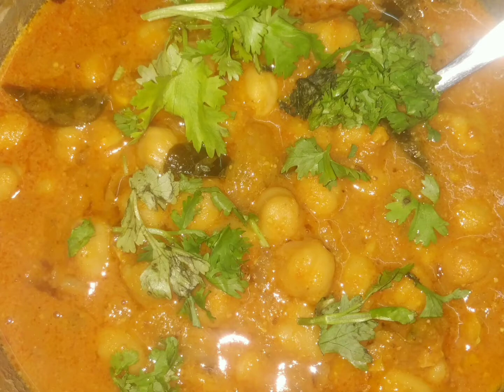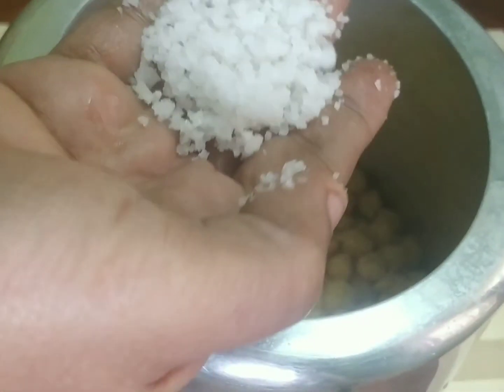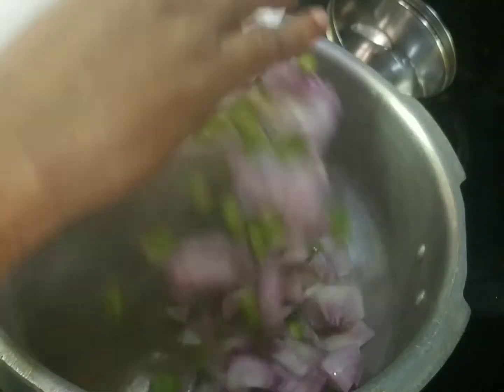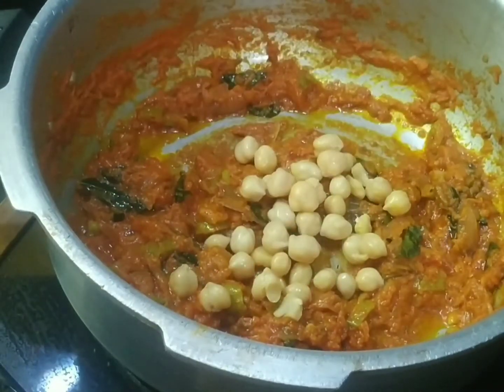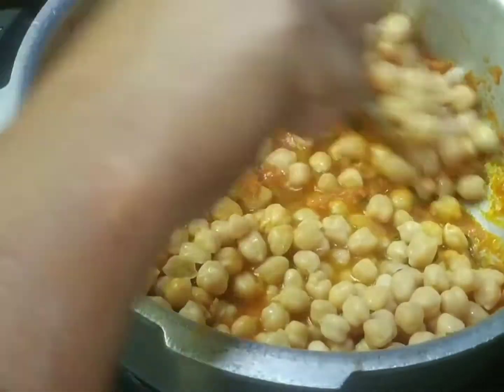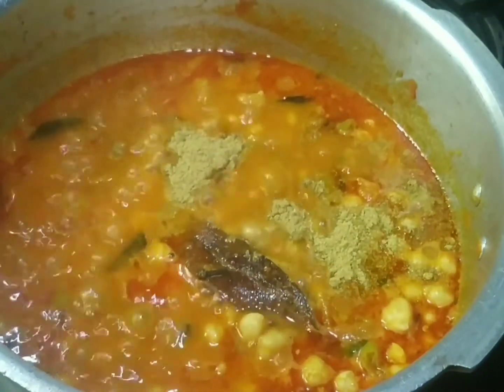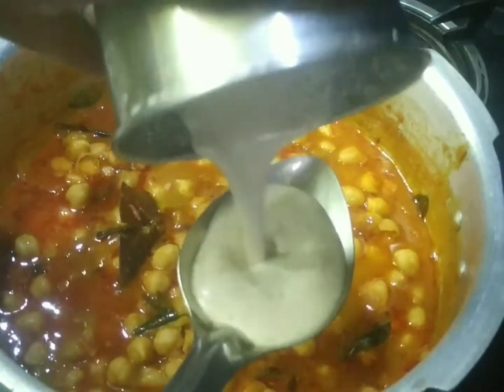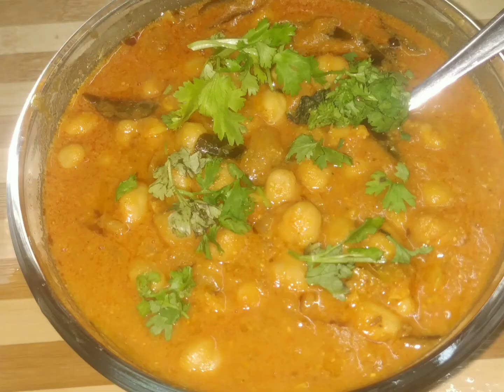(chole masala curry) తెల్ల శనగలు తో మసాలా కుర్మా ఇది చాపాతి, పరోటా, దోశ ల్లోకి చాలా బాగుంటుంది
chole masala curry